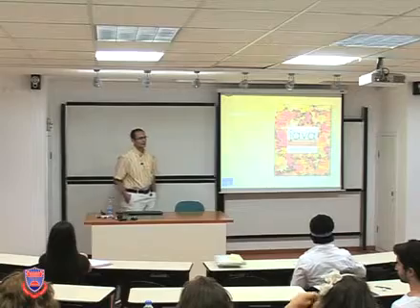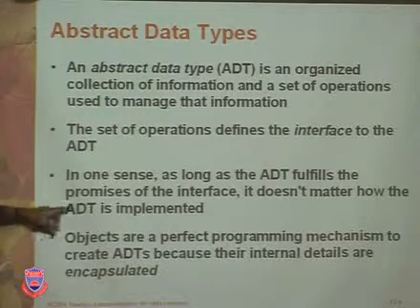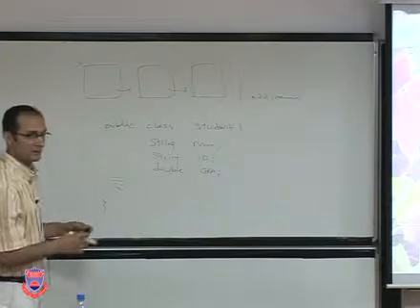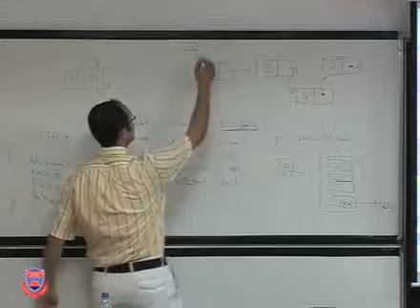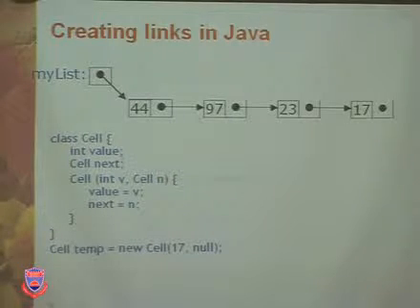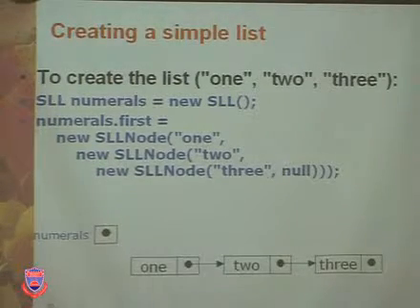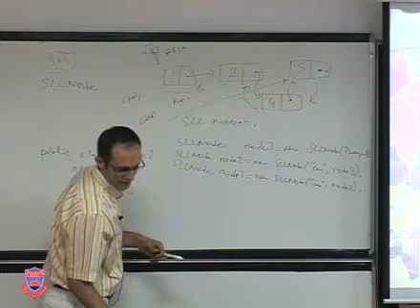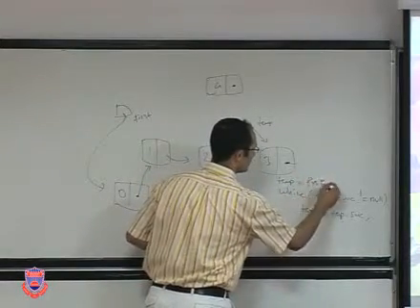CS 102 Algorithms and Programming II Lecture 36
Abstract Data Types - Linked Lists